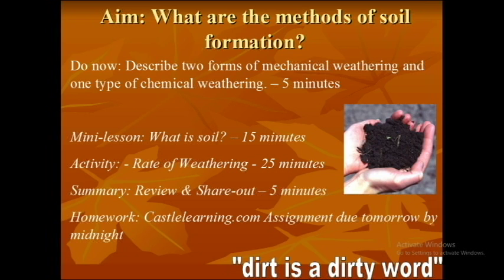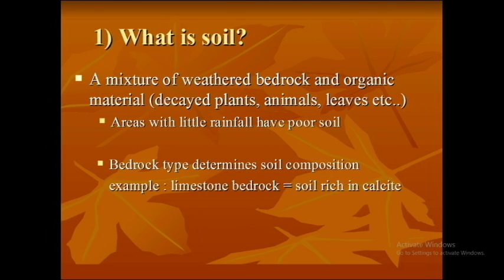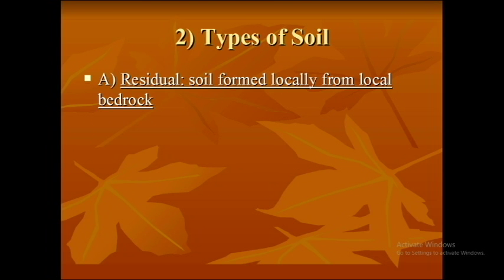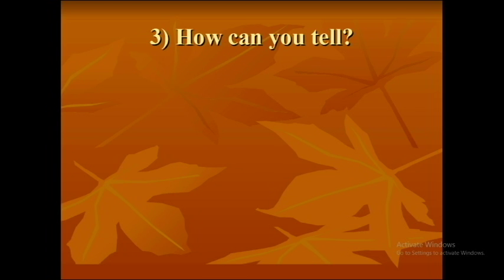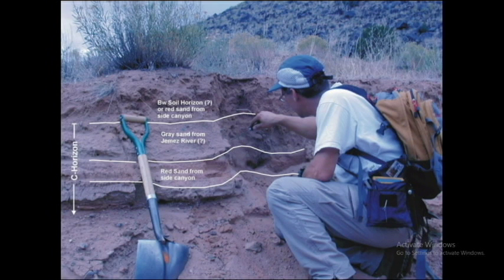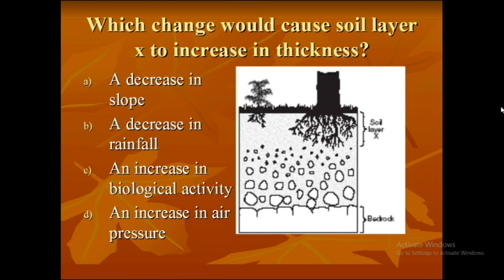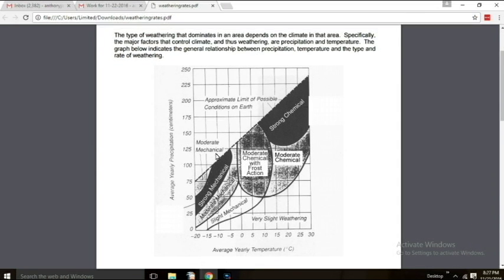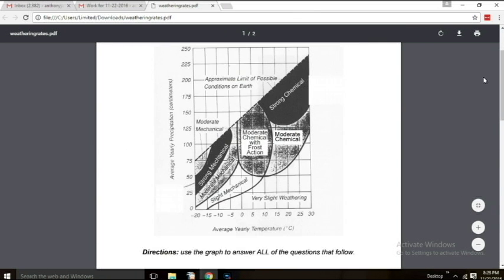Weathering and Erosion Notes 11-22-2016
Earth Science Notes